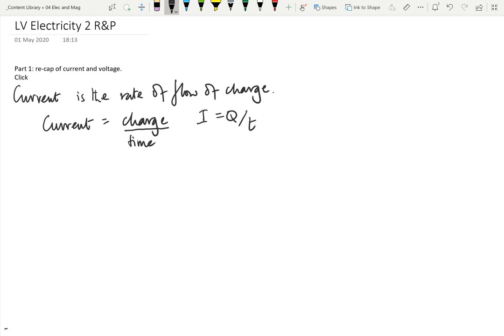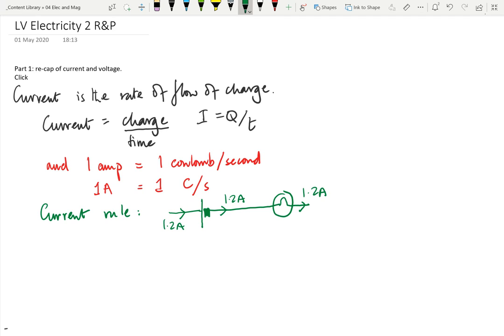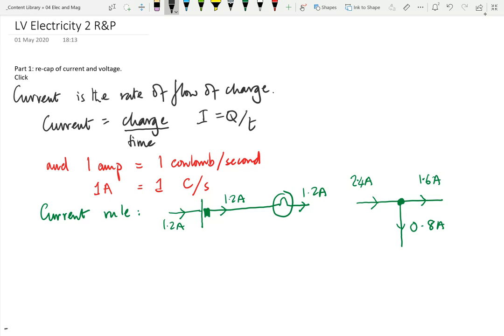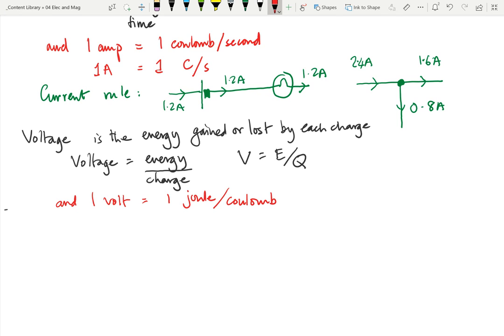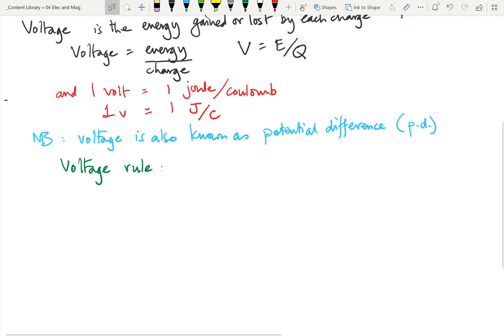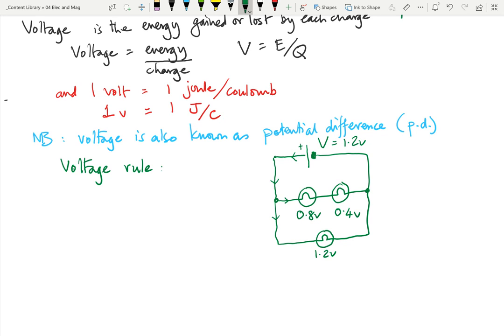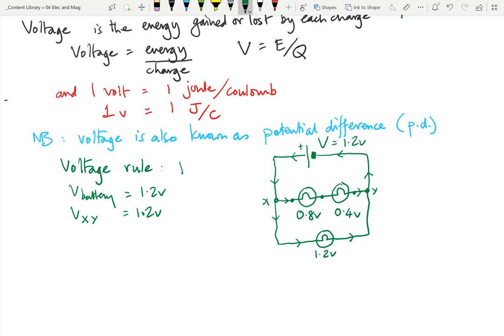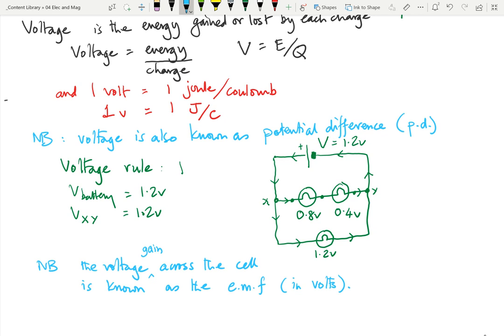Electricity 2: I and V and emf